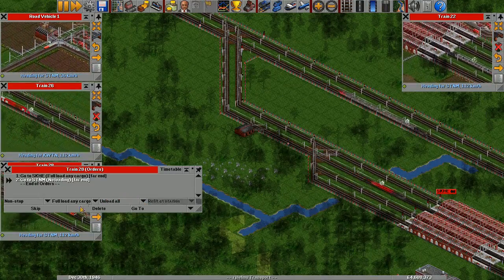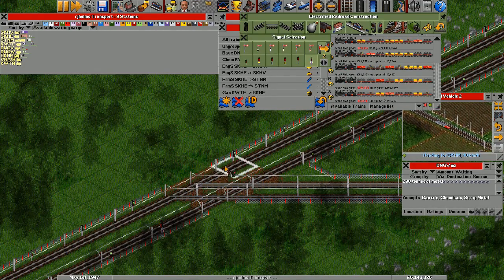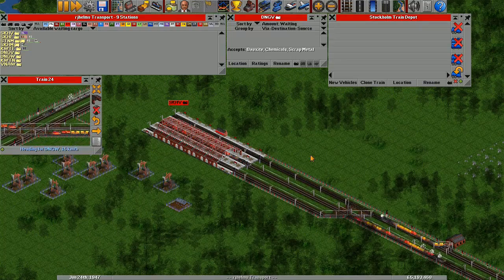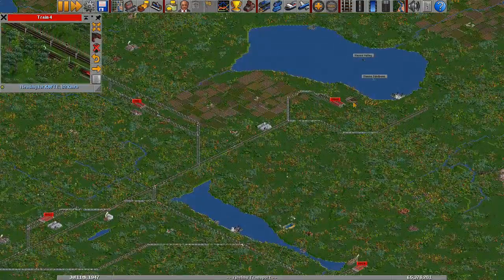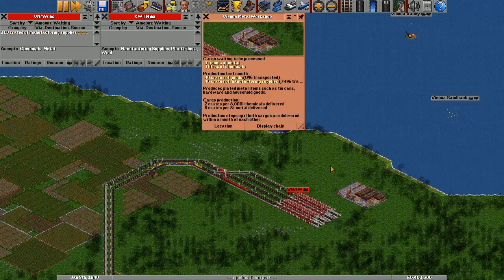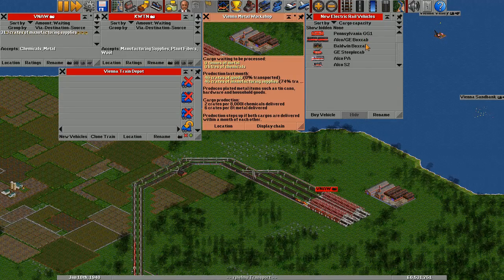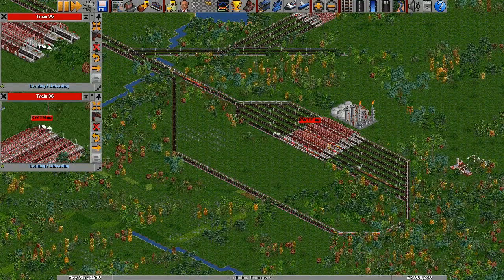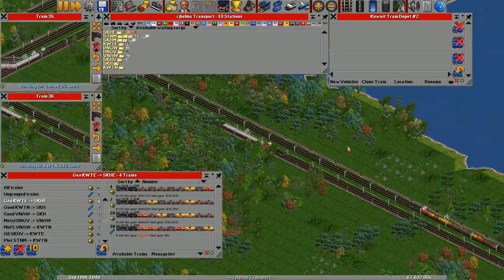First Train to Stockholm - OpenTTD FIRS, Ep. 5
With everything squared away and two industries on the rail network producing goods, it's time to take those somewhere - Stockholm is a nice compromise between "big" and "close", so a perfect candidate for the first city to connect. (With a few more foolish mistakes along the way.)

The NewGRFs I'm using for this series:
- av8 Aviators Aircraft Set
- North American Railway Set (NARS) 2.51
- OpenGFX BigGUI 2.0.0
- FIRS Industry Replacement Set 1.4.4M
- Squid Ate FISH 2.0.2
- World Cities Town Names GRF